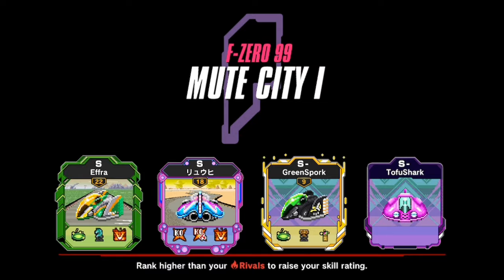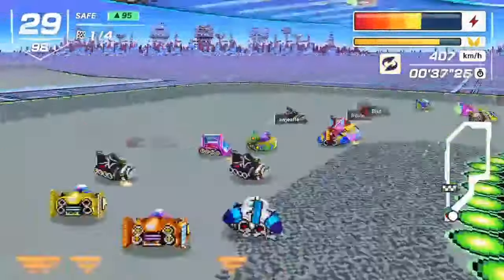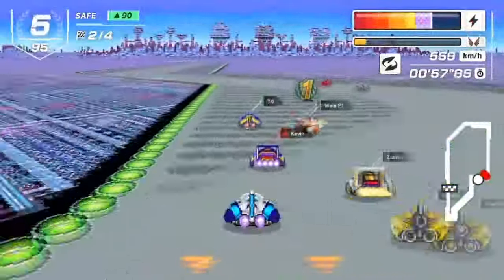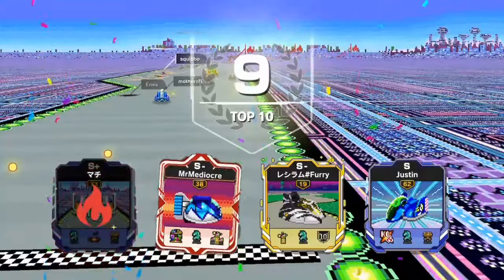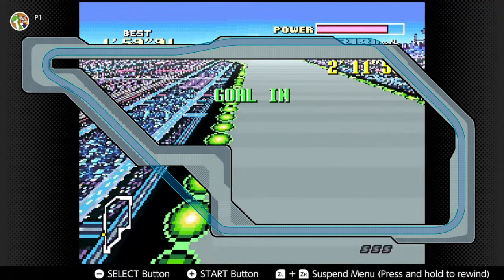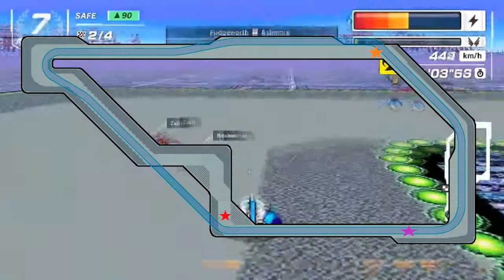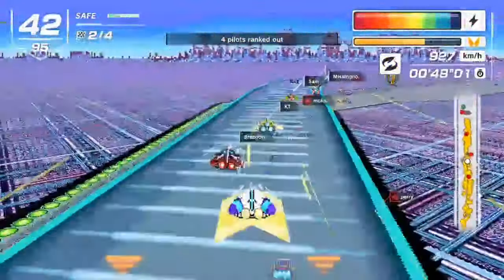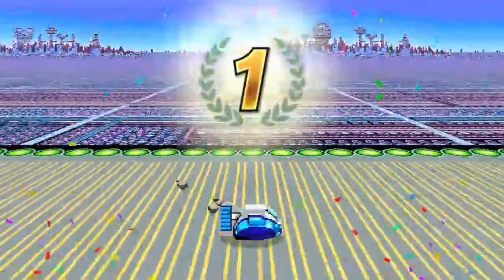F-ZERO 99 - GUIDE to Mute City I [Course Tips & Strategies!]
Thanks to your comments and suggestions, I have quite a few video ideas to do for F-Zero 99! One of the most requested things were individual track guides, so I tried to articulate my thoughts and what I do when I play on them into a video. I hope you enjoy and get some use out of this guide :)

On another note, if you like the OST in the background, it is from the official 1992 F-Zero Jazz arrangement album, produced by Nintendo! You can find some rips of it elsewhere on YT, but these are the two I used in the video: